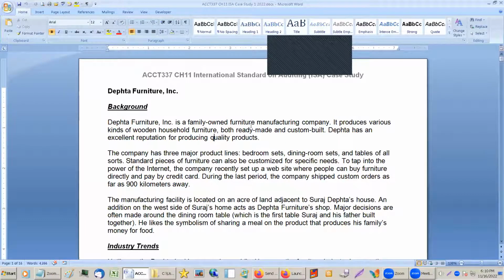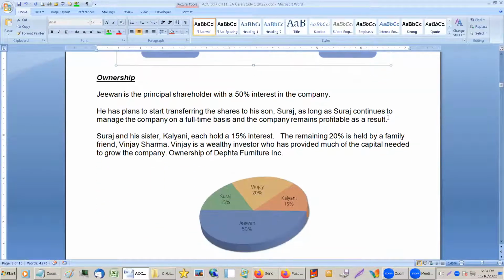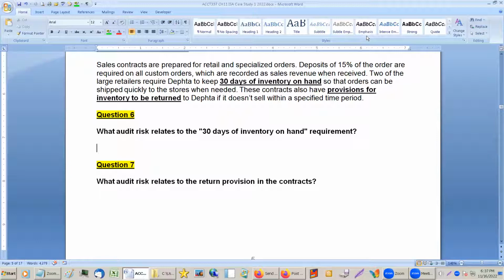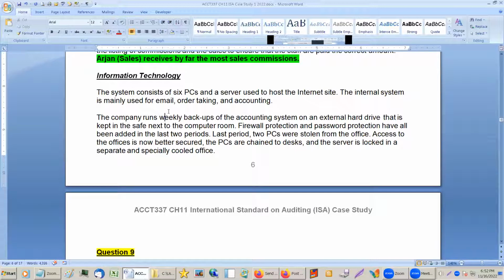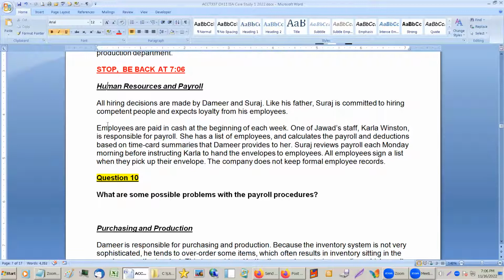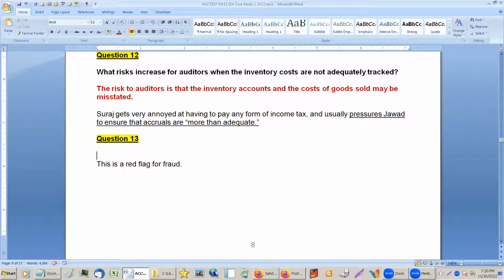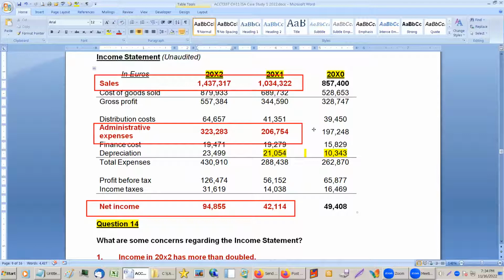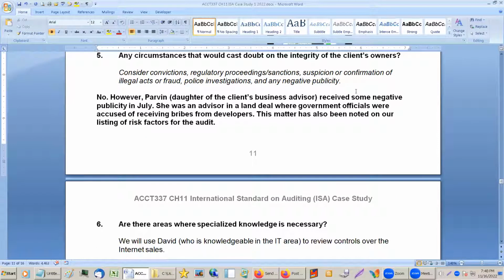ACCT337 Week 12 CH11 ISA Case Fall 2022 EDIT